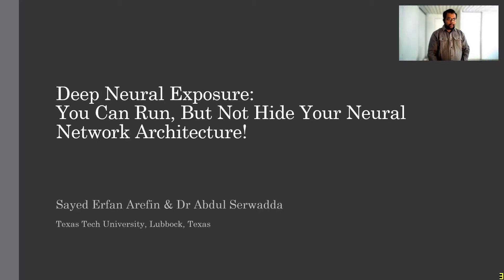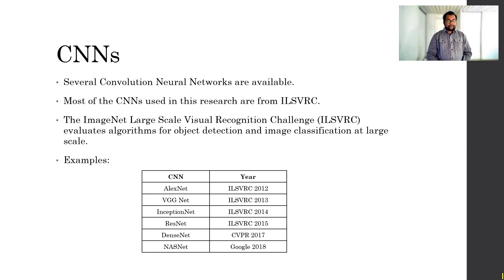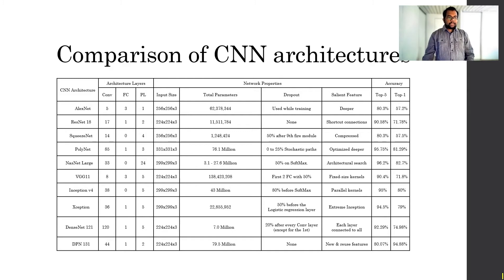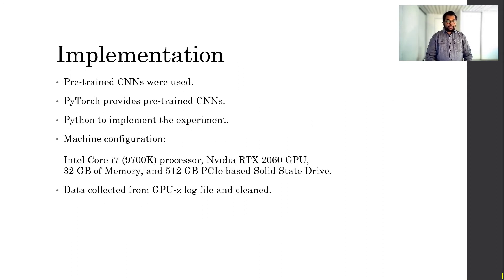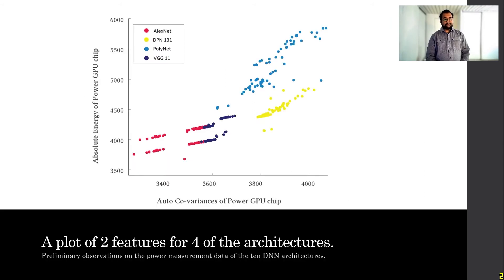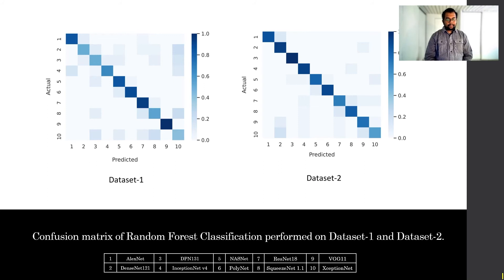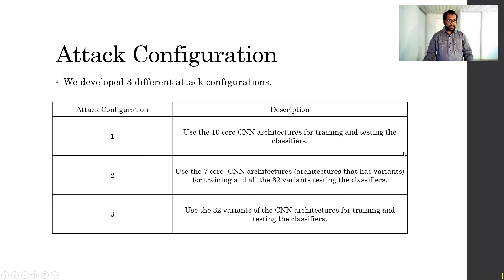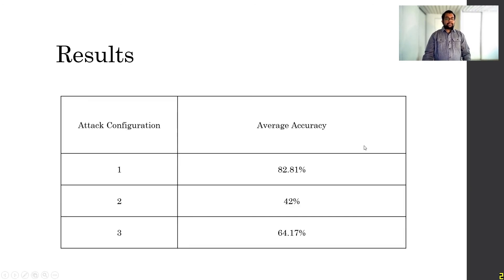Deep Neural Exposure: You Can Run, But Not Hide Your Neural Network Architecture!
Presentation of the paper: Deep Neural Exposure: You Can Run, But Not Hide Your Neural Network Architecture!

Authors: Sayed Erfan Arefin and Abdul Serwadda
Presented at: IH&MMSec '21

Abstract:
Deep Neural Networks (DNNs) are at the heart of many of today's most innovative technologies. With companies investing lots of resources to design, build and optimize these networks for their custom products, DNNs are now integral to many companies' tightly guarded Intellectual Property. As is the case for every high-value product, one can expect bad actors to increasingly design techniques aimed to uncover the architectural designs of proprietary DNNs. This paper investigates if the power draw patterns of a GPU on which a DNN runs could be leveraged to glean key details of its design architecture. Based on ten of the most well-known Convolutional Neural Network (CNN) architectures, we study this line of attack under varying assumptions about the kind of data available to the attacker. We show the attack to be highly effective, attaining accuracy in the 80 percent range for the best-performing attack scenario.